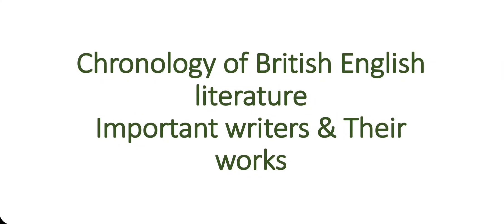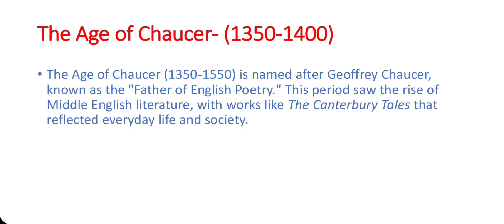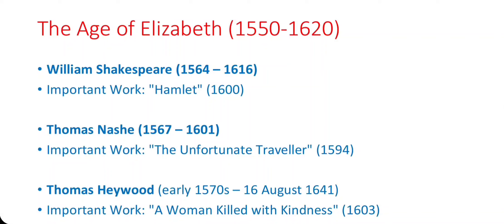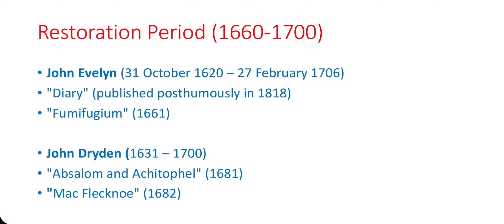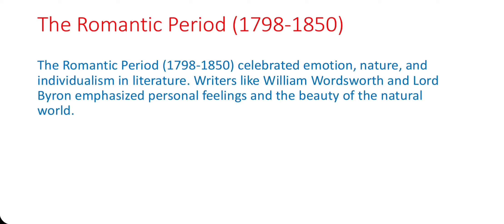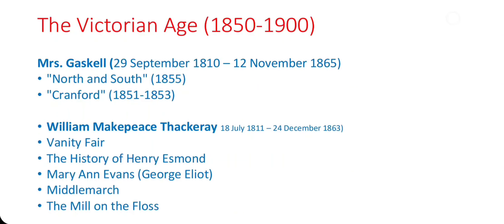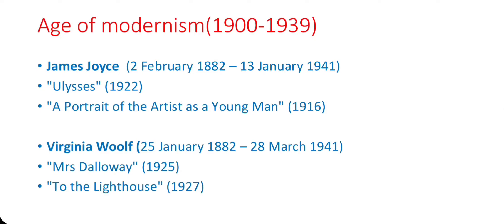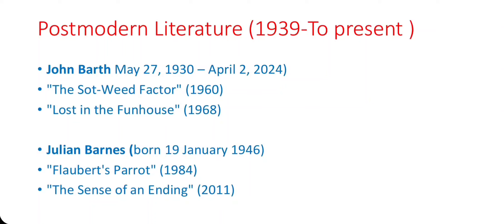British Literature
Explore the rich history of British literature in our latest video, covering the chronological journey through key periods and writers essential for UGC NET English. From the Old English Period and Anglo-Norman Period to the Age of Chaucer and The Revival of Learning, we delve into the evolution of literary styles. Discover the influential works of the Elizabethan era, the Puritan Age, and the Restoration Period. Follow the transition from the Augustan Age to the Romantic Period, the Victorian Age, Modernism, and Postmodernism. Perfect for students and literature enthusiasts alike!😊😊🙏🙏